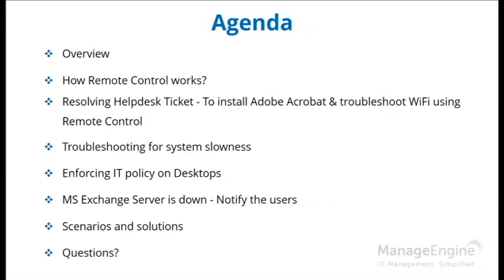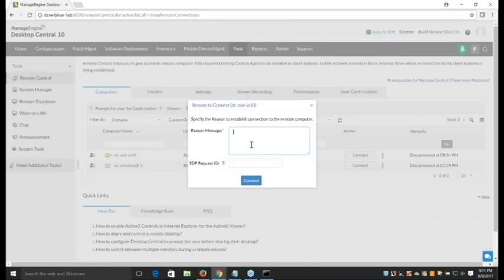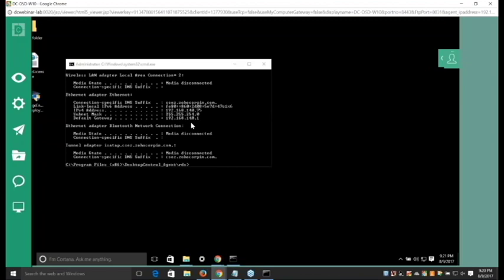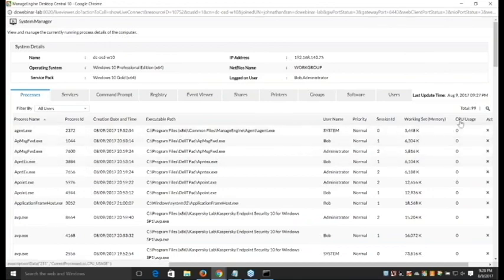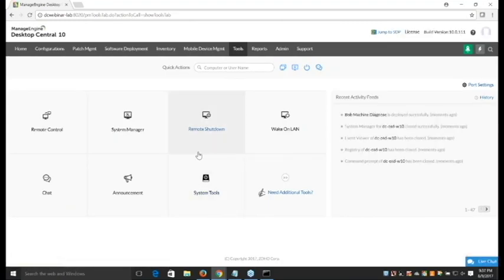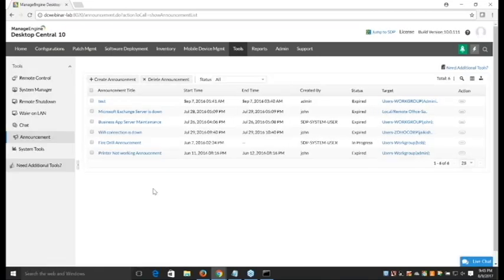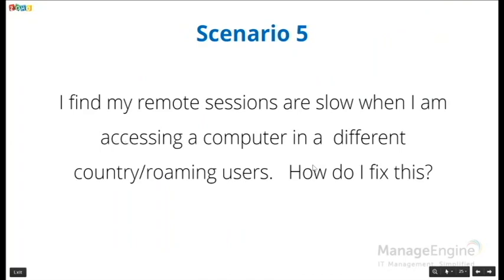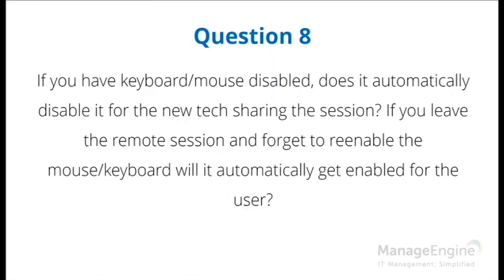ManageEngine Desktop Central Remote control training